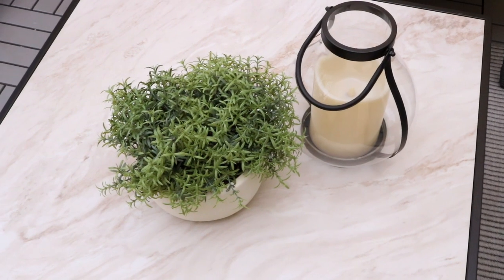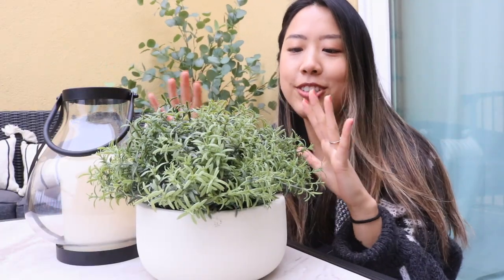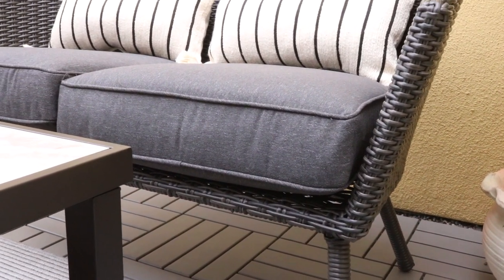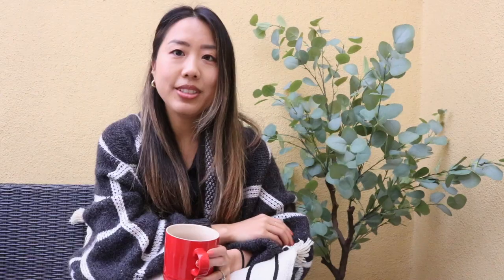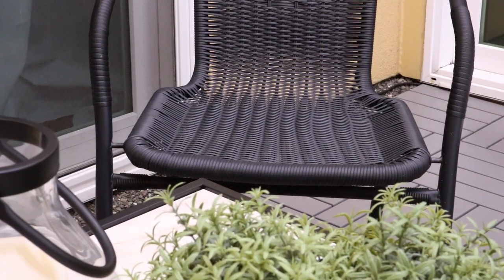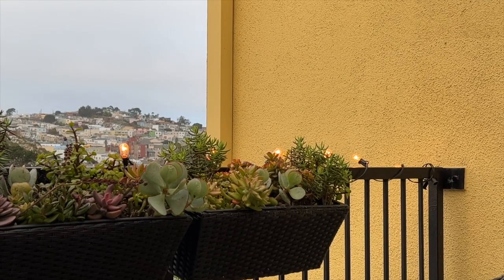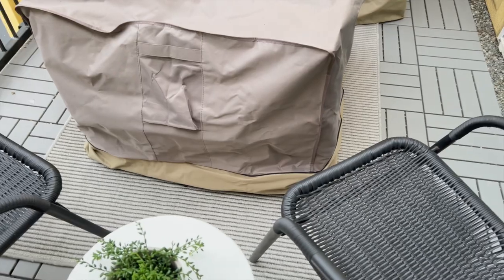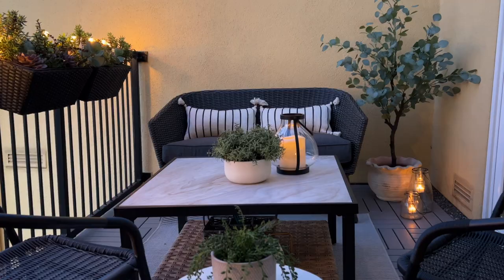Cozy renter friendly balcony decor ideas ✨ 2 year balcony makeover updates!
Since my renter friendly DIY balcony makeover video, A LOT has changed! I've learned a lot about the climate of our outdoor space and also realized that I want to be able to lounge and host more comfortably outside. In this tour, I share some updates we made to the balcony, including new outdoor furniture, faux artificial plants, and decor accents. This is my favorite version of our balcony to date and I'm so excited to use it more this summer ☀️

◆ Glass battery operated lantern on coffee table
◆ Similar rail hanging planters
◆ Loveseat furniture cover
AC unit cover (used as coffee table cover)

Timeline:
0:00 - Intro
0:30 - Coffee table & decor
2:03 - Loveseat
2:56 - Eucalyptus tree & pot
3:50 - Accent table & chairs
4:39 - Making the balcony more spacious
5:34 - Maintenance & furniture covers
7:19 - Send me some sun!

S H O P  M Y  H O M E  F A V S -

◆ Canon EOS Rebel T6
◆ Rode microphone compact